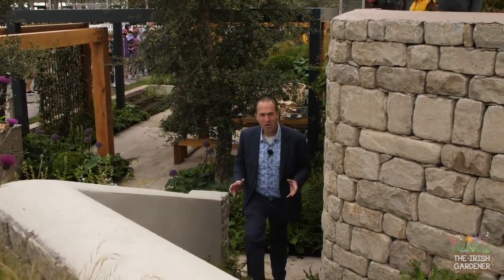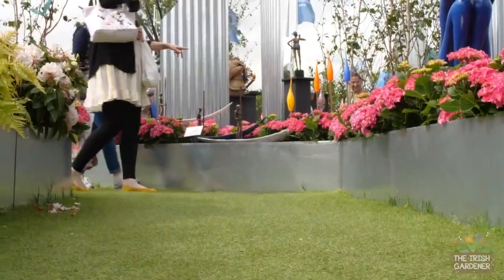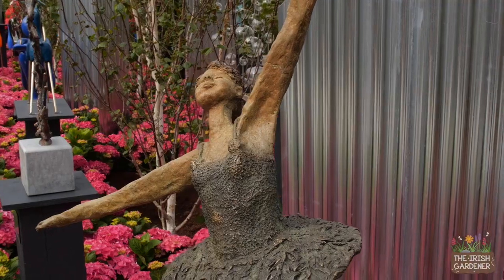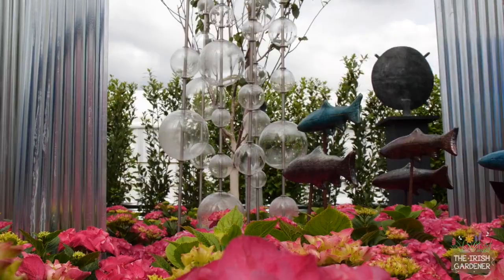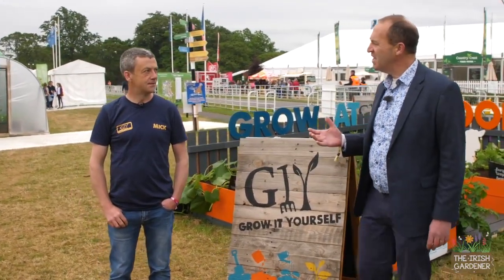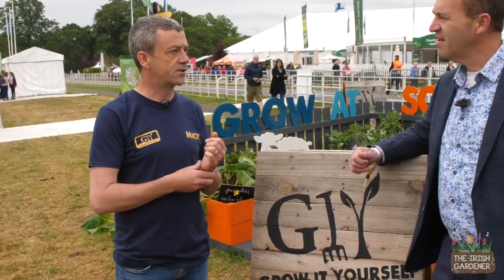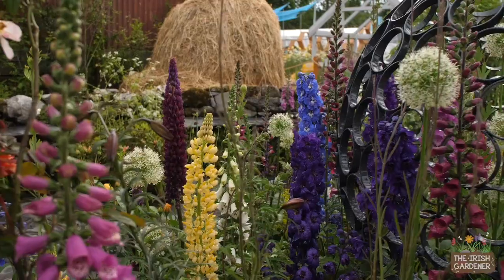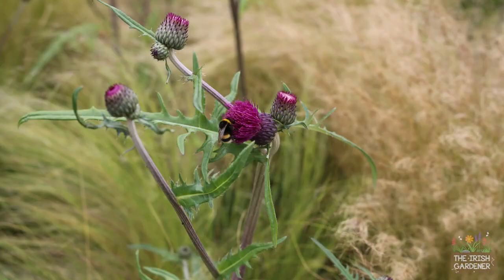Bloom 2019 Day 4 Final Episode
Coverage of the final day at Dublins Bloom Festival . Enjoy a look at Irelands premier garden and flower festival. Featuring an interview with Robert Moore about the inspiration behind his Gold Medal Garden for Dementia Understand Together along with highlights from the weekend at Bloom in Dublin's Phoenix Park